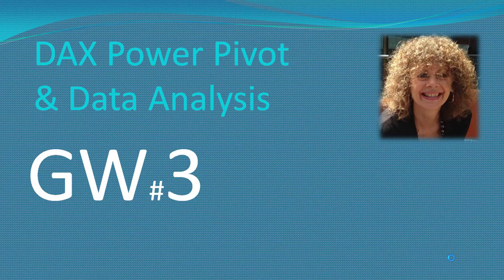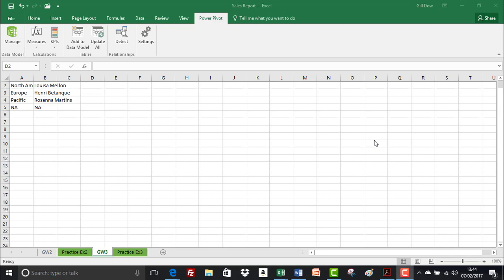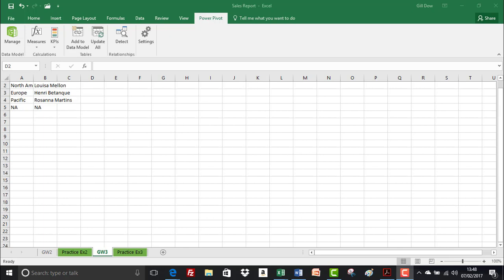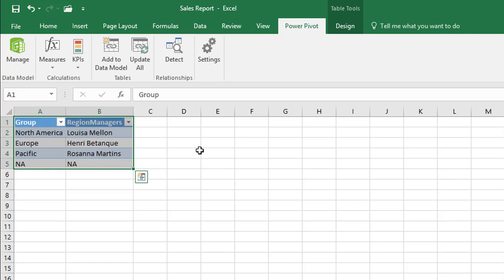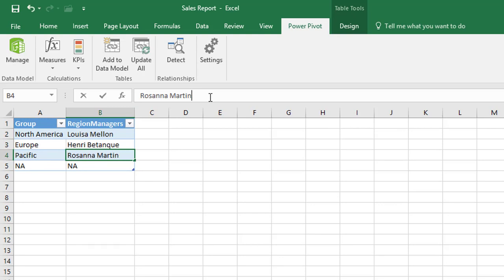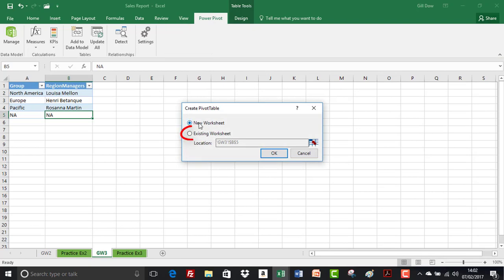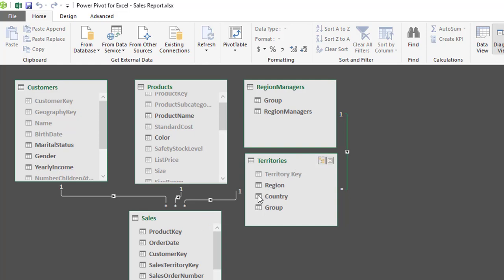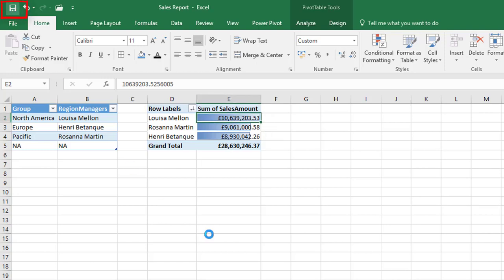Linking Excel Tables to the Data Model